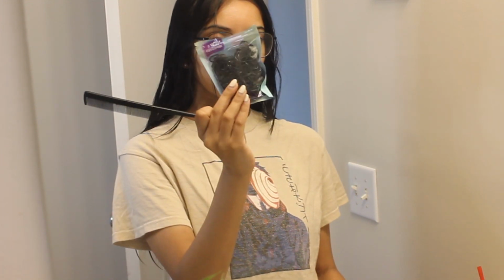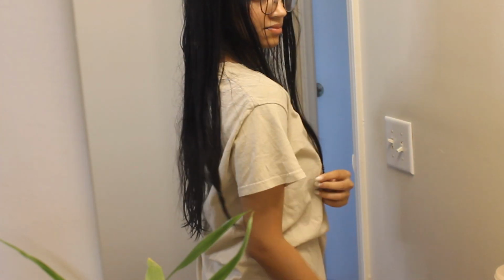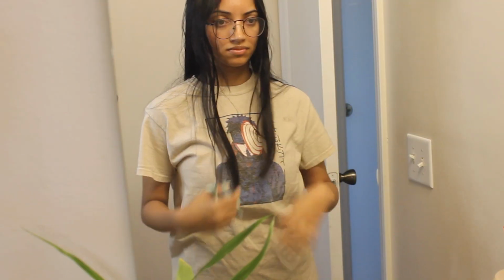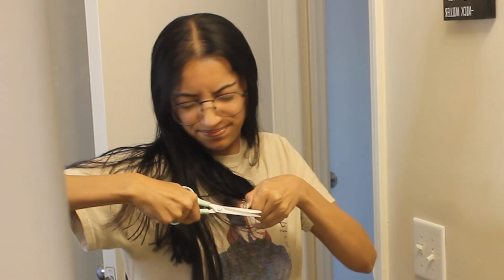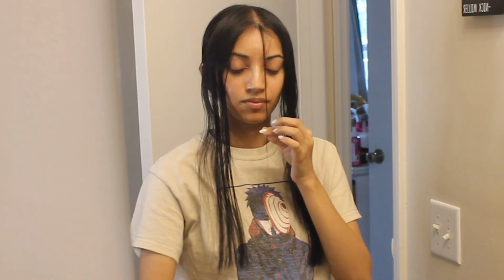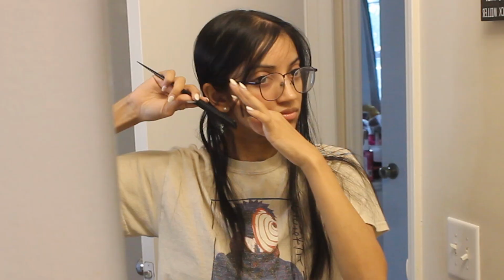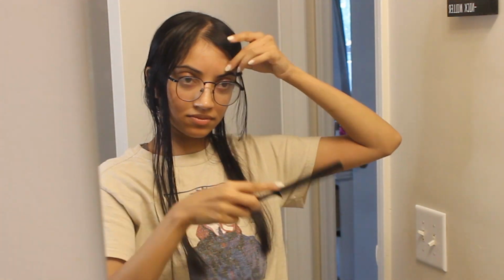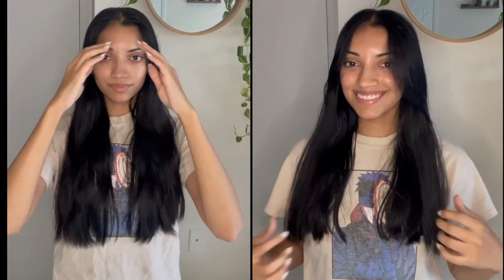trimming my hair + face framing - DIY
hope you enjoyed this good enough haircut -_-"

Chapters:
00:00 - 00:43 intro
00:44 - 02:20 sectioning
02:21 - 03:40 trimming length
03:41 - 05:47 face framing layers
05:48 - 06:15 results
06:16 - 07:34 curled + final thoughts